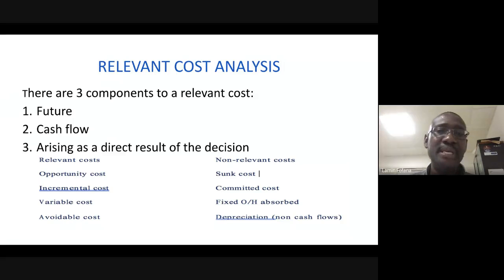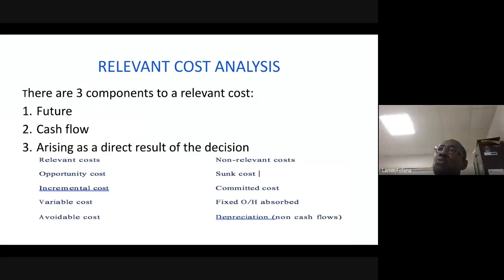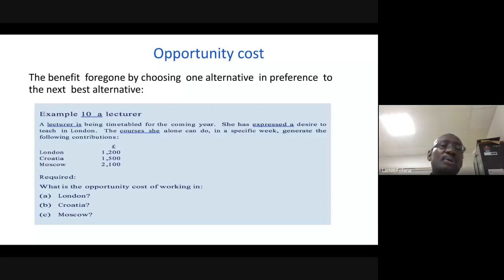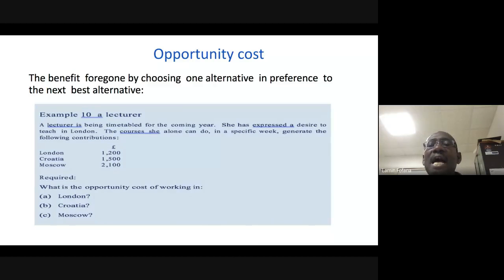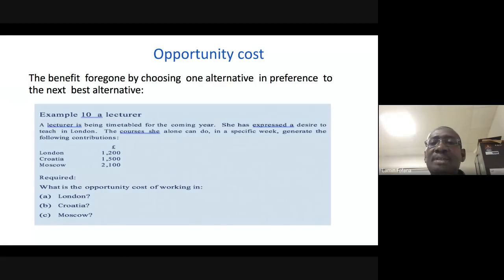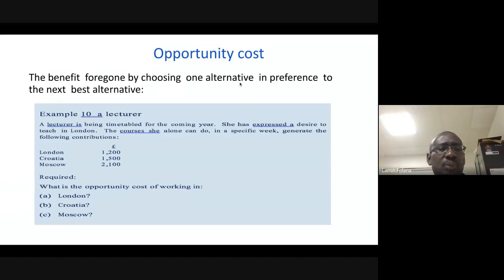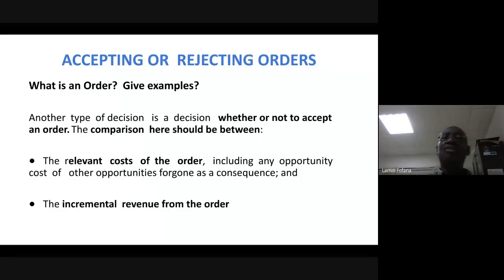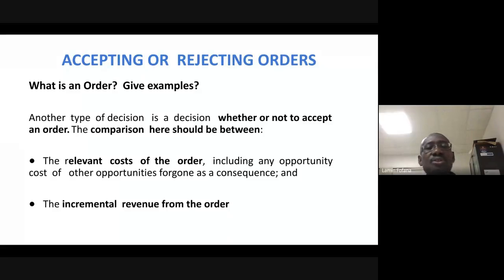3 of 4 Accounting for short term decision making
Accounting for short term decision making